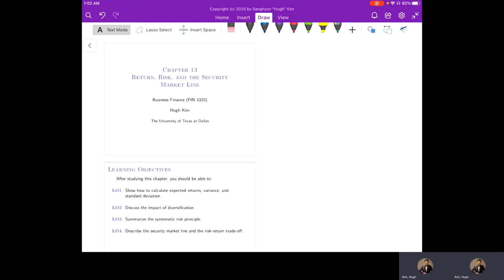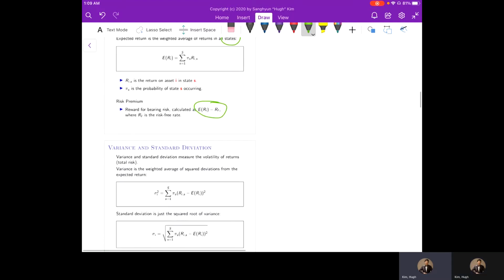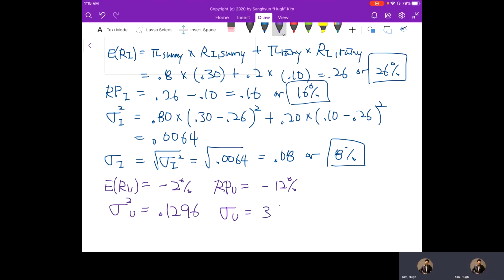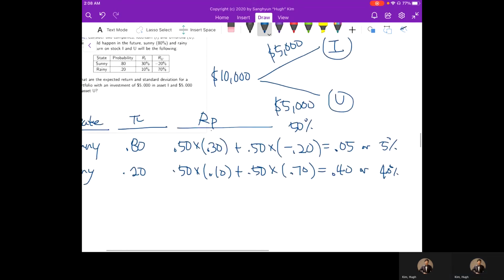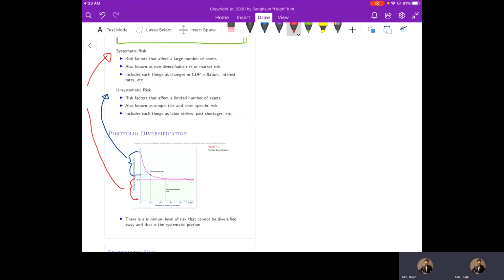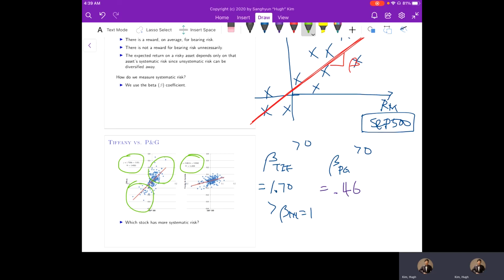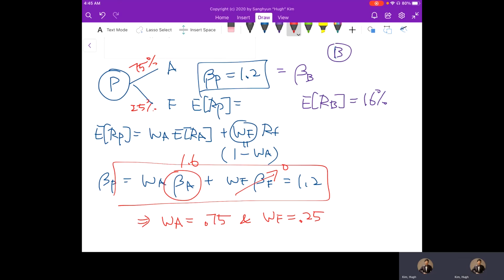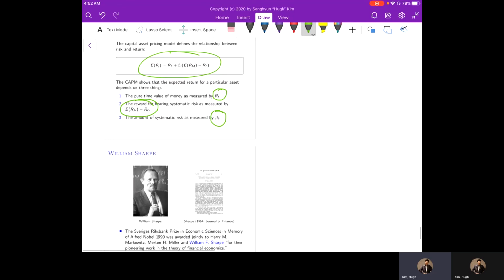FIN 3320 Chapter 13 Return, Risk, and the Security Market Line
After studying this chapter, you should be able to:

1. Show how to calculate expected returns, variance, and standard deviation.

2. Discuss the impact of diversification.

3. Summarize the systematic risk principle.

4. Describe the security market line and the risk-return trade-off.

The textbook for the course is “Fundamentals of Corporate Finance,” 12th Edition, Ross, Westerfield, and Jordan, McGraw-Hill, 2018.